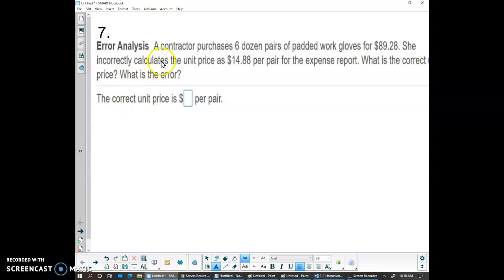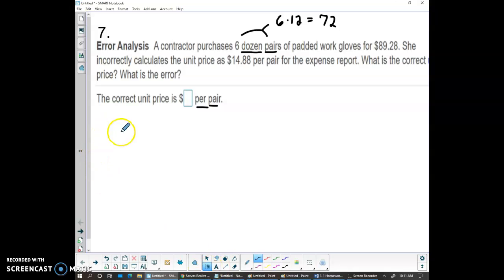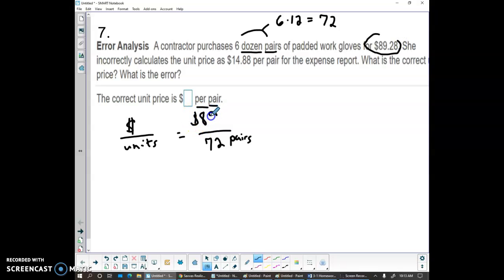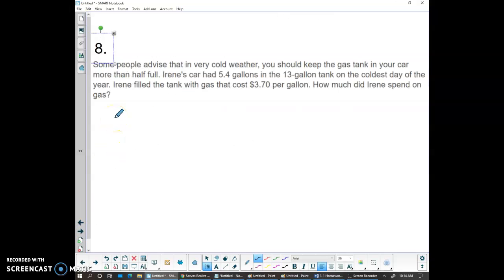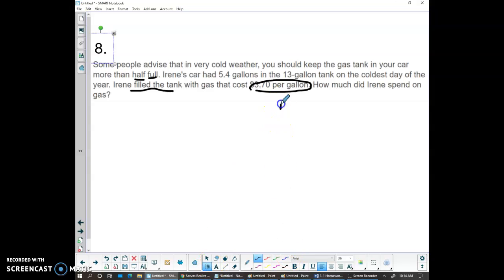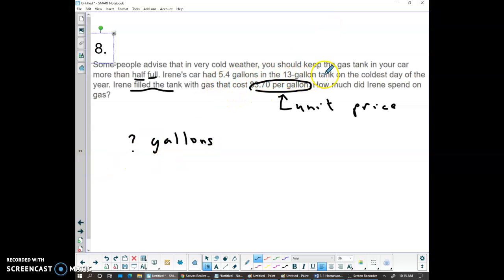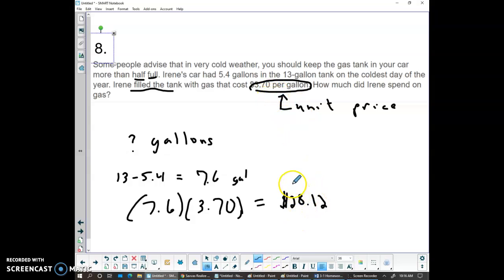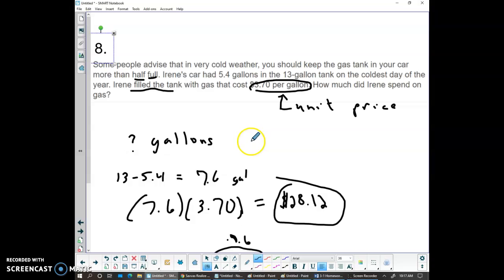Pre-Algebra: 3-1 Homework Review